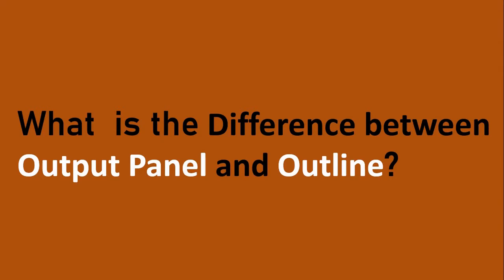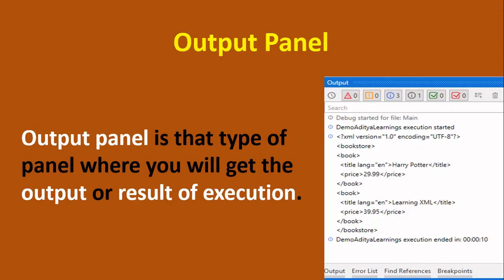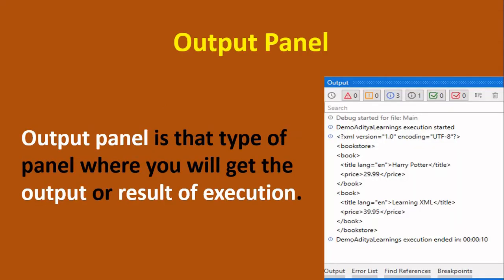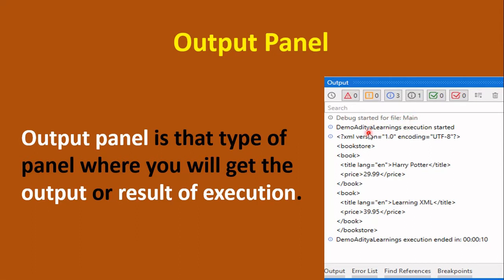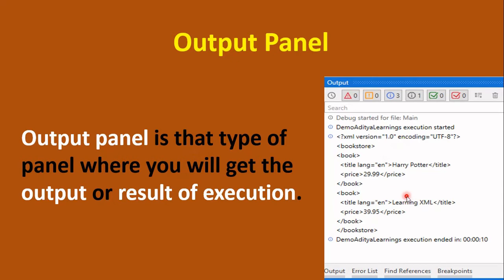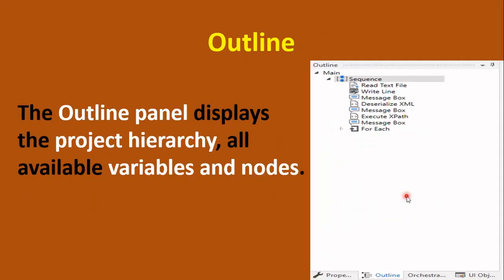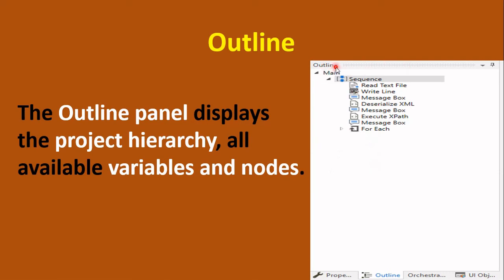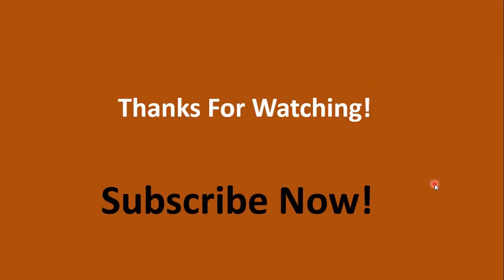What is the difference between outline and output panel in UiPath Studio | RPA LEARNERS